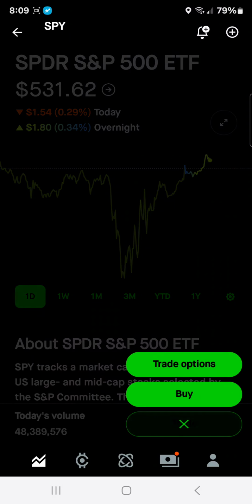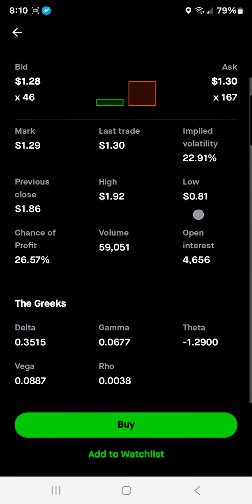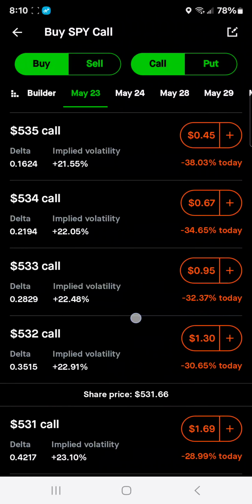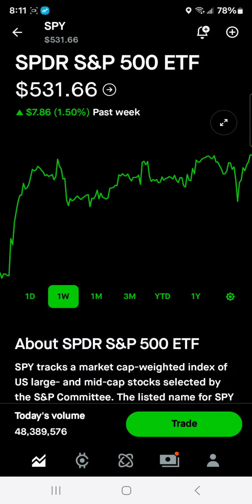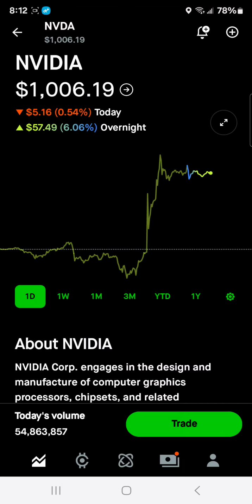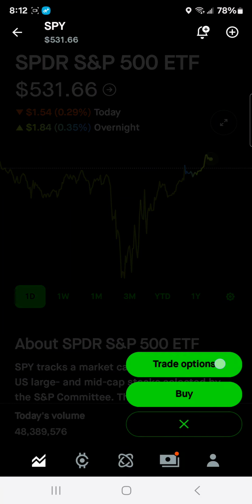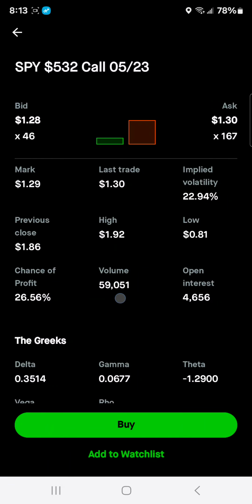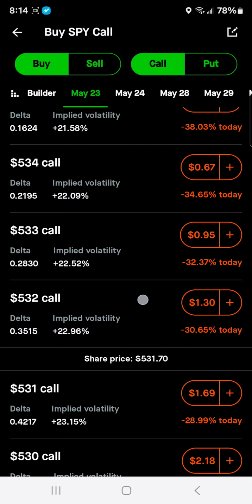Buying SPY options overview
Basic overview of SPY Options and what I look for.

Sign up for Robinhood with my link and we'll both pick our own gift stock 🎁

Hey, come and join me on moomoo!   Moomoo provides easier access to pro-grade investment analytics and is used by over 20 million people globally!